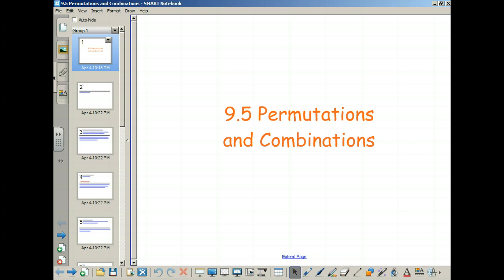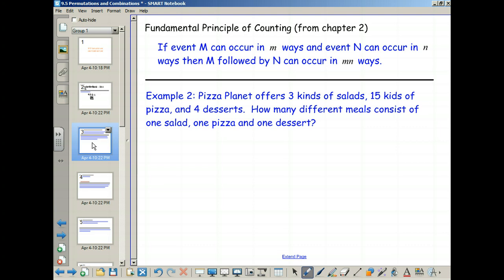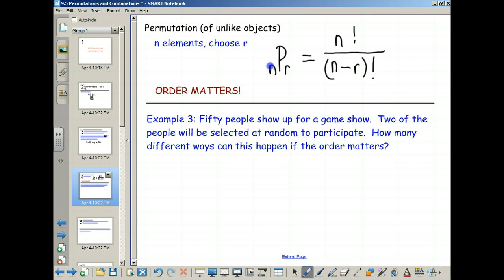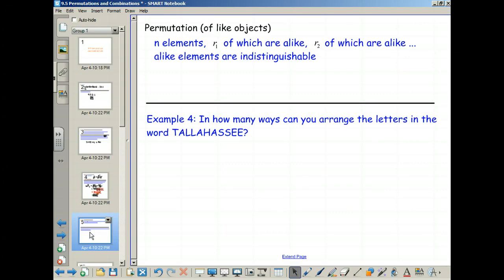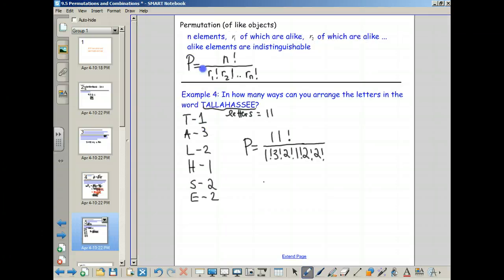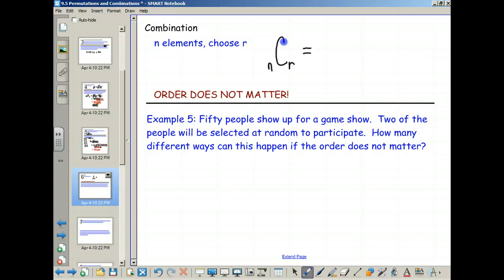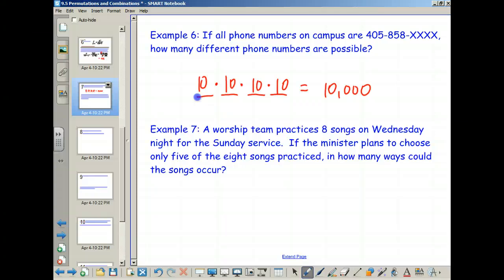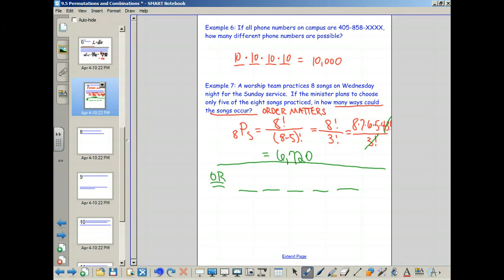9.5 Permutations and Combinations (part 1)